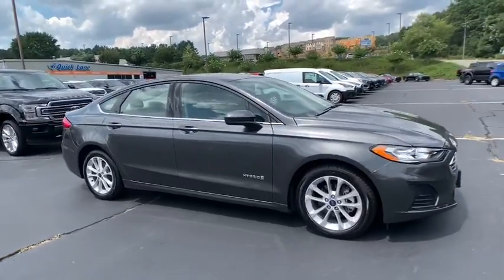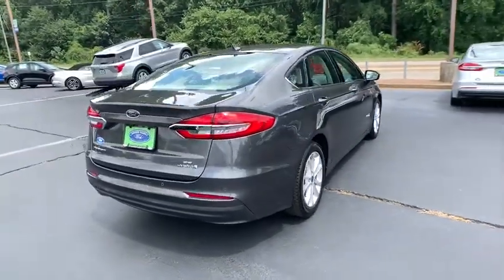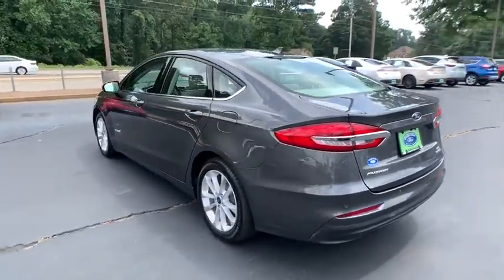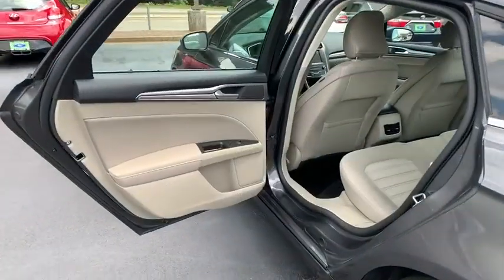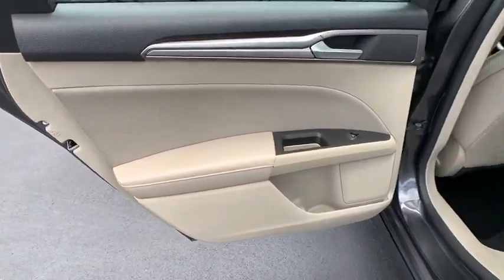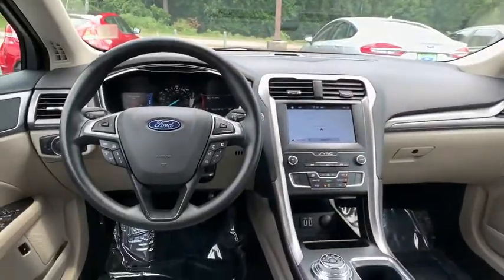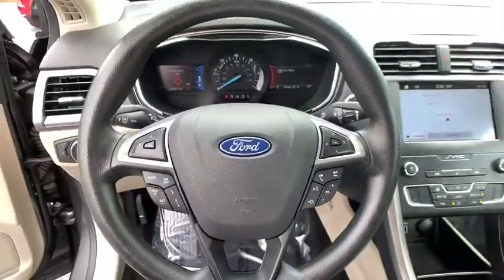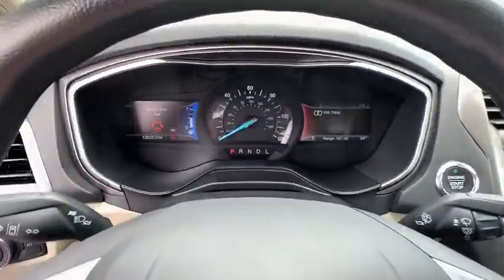2019 Ford Fusion_Hybrid Woodstock, Canton, Holly Springs, Kennesaw, GA P7887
Magnetic Metallic Used 2019 Ford Fusion_Hybrid available in Woodstock, Georgia at Krause Family Ford. Servicing the Canton, Holly Springs, Kennesaw, GA area.

EQUIPMENT GROUP 550A BLUETOOTH HANDSFREE iphone / Droid Navigation Compatible REMAINDER OF FACTORY WARRANTY ONE OWNER CLEAN CARFAX HISTORY NAVIGATION GPS SIRIUS XM SATELLITE RADIO CD PLAYER CD CHANGER REAR BACK UP CAMERA DRIVER POWER SEAT SAFETY PACKAGE POWER PACKAGE DAYTIME RUNNING LIGHTS 4-Wheel Disc Brakes 9 Speakers ABS brakes Air Conditioning AM/FM radio: SiriusXM Auto High-beam Headlights Automatic temperature control Blind Spot Information System (BLIS) warning Brake Assist Bumpers: body-color Cloth Front Bucket Seats Compass Delay-off headlights Distance-Pacing Cruise Control Driver door bin Driver vanity mirror Dual front impact airbags Dual front side impact airbags Electronic Stability Control Emergency communication system: 911 Assist Equipment Group 550A Exterior Parking Camera Rear Four wheel independent suspension Front anti-roll bar Front Bucket Seats Front Center Armrest Front Dual Zone Electronic A/C Front reading lights Fully automatic headlights Illuminated entry Knee airbag Low Tire Pressure Warning Navigation System Occupant sensing airbag Outside temperature display Overhead airbag Overhead console Panic alarm Passenger door bin Passenger vanity mirror Power door mirrors Power Driver Seat Power passenger seat Power steering Power Windows Radio data system Radio: AM/FM/MP3 Stereo Rain Sensing Wipers Rear anti-roll bar Rear Parking Sensors Rear reading lights Rear seat center armrest Rear window defroster Remote Keyless Entry Security system Speed control Speed-sensing steering Speed-Sensitive Wipers Split folding rear seat Steering Wheel Mounted Audio Controls SYNC 3 w/8-inch Touchscreen Communications & Entertainment System Tachometer Telescoping steering wheel Tilt Steering Wheel Traction control Trip computer Turn Signal Indicator Mirrors Variably intermittent wipers Wheels: 17 Sparkle Silver-Painted Aluminum. CARFAX One-Owner. Clean CARFAX.brbr43/41 City/Highway MPG Magnetic Metallic 2019 Ford Fusion Hybrid SE FWD I4 Hybridbrbrbr*Please contact dealer for full details. All prices do not include taxes estimated tax fees dealer documentary fee certification costs reconditioning costs and any installed equipment. *Limited warranties see dealer for details* A short visit to Krause Family Ford located at 195 Woodstock Parkway Woodstock GA 30188 can get you a hassle free deal on this trustworthy vehicle today!